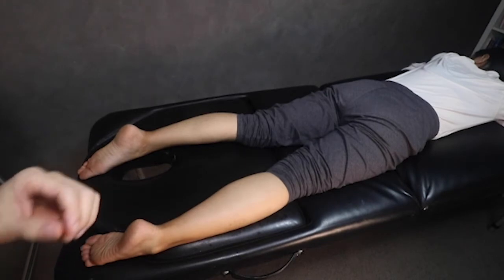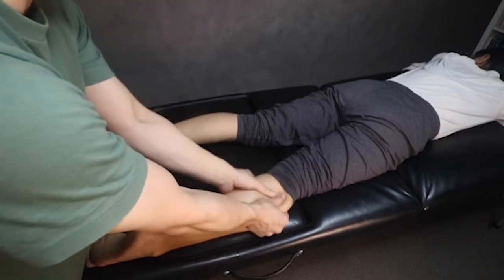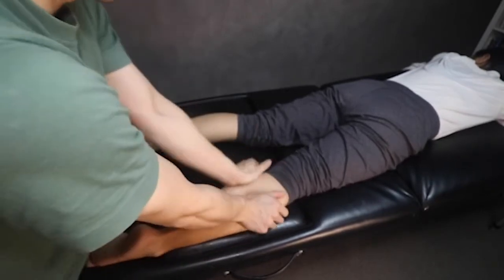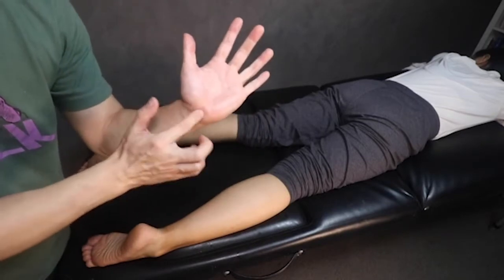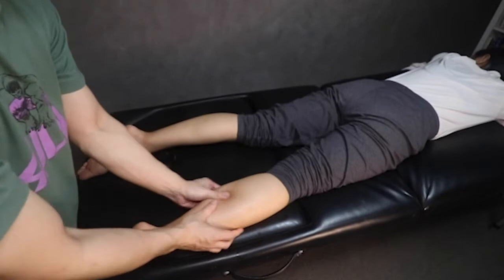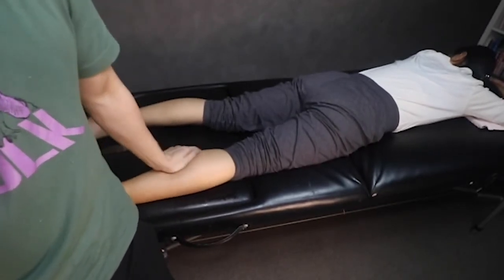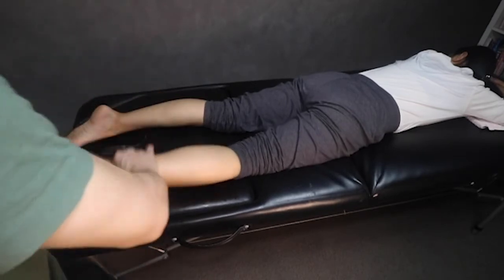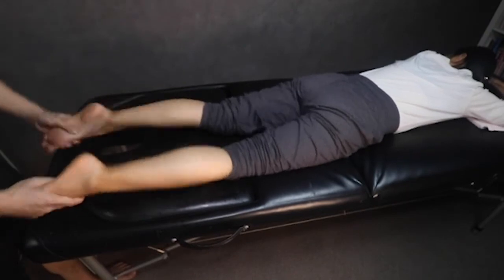Massage for tight calf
If you would like to learn more about how Chinese medicine can help

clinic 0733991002